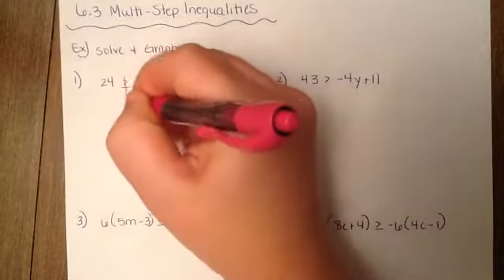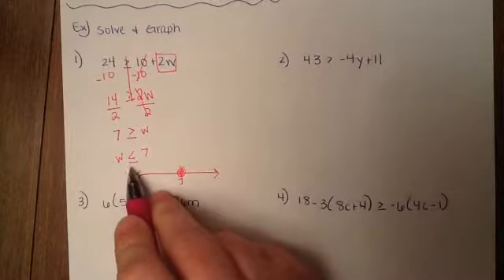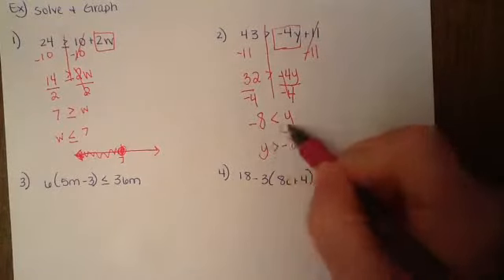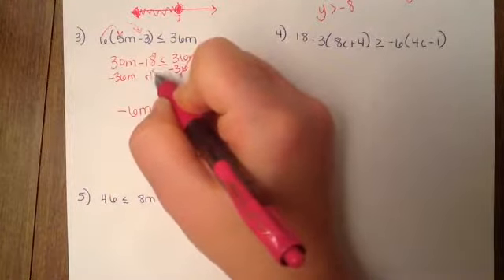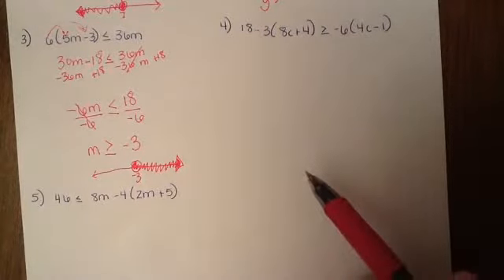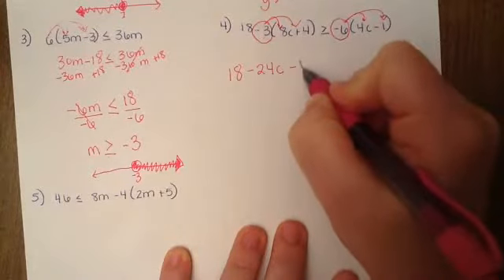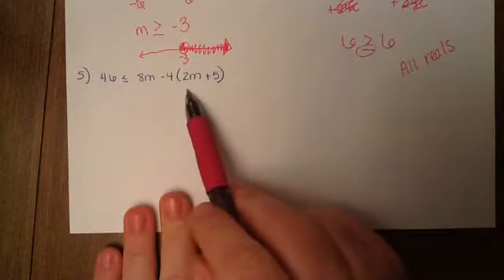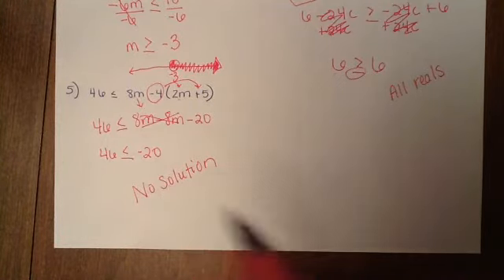6.3 multi-step inequalities